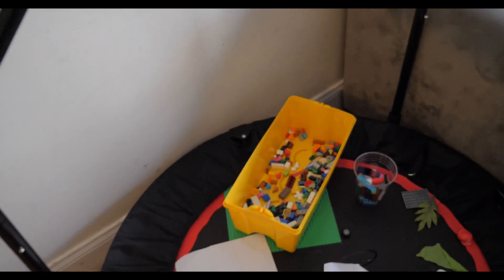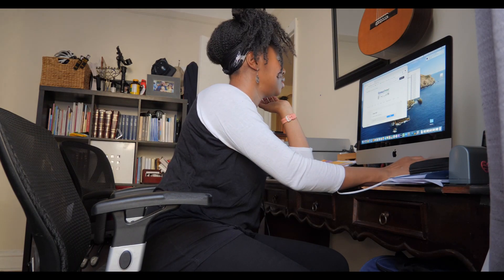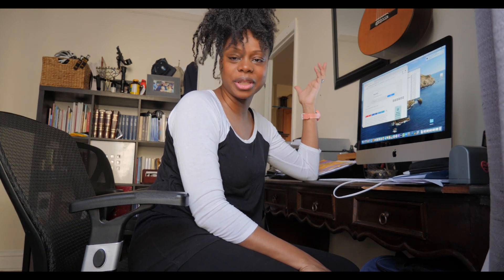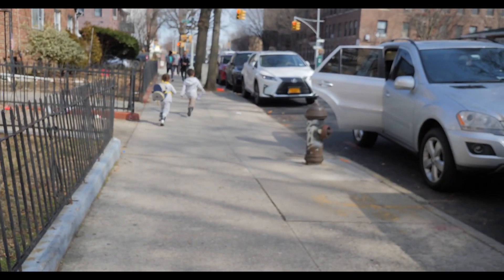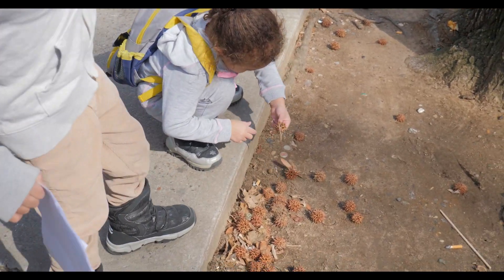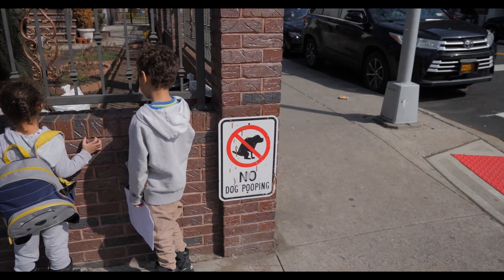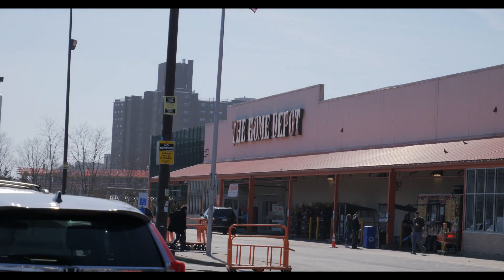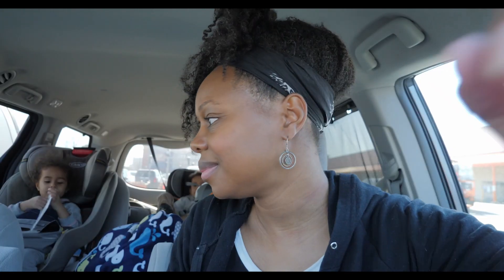NYC Living: Homeschool DITL | Shopping for Robot Parts | Homeschool Project *vlog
City Living: Homeschool Adventures | simple robot car, part 1

In this installment of our homeschool adventures, we go looking for the parts to build a homemade robot car. We hit some road bumps along the way, but never lose our enthusiasm for our project. Some of the simplest tasks can be made quite difficult when trying to navigate the challenges of living in large urban areas like nyc, but we didn't let that stop us from trying!